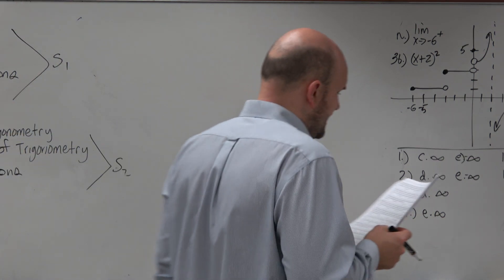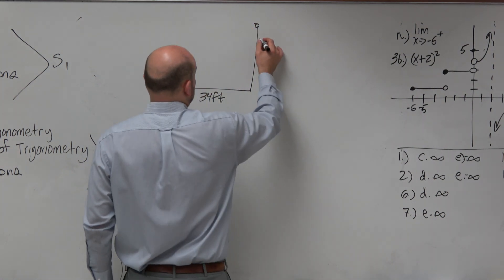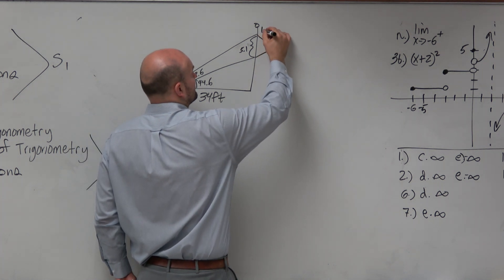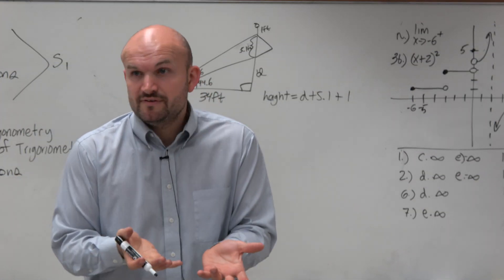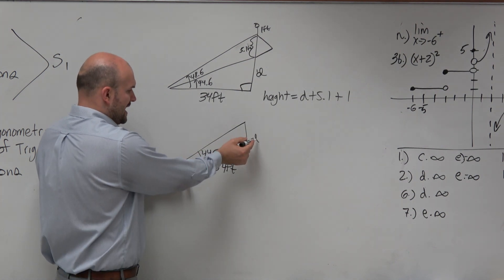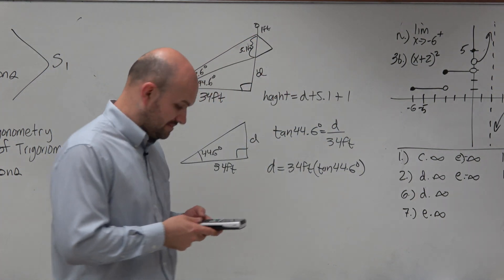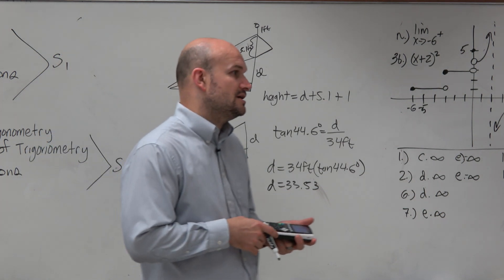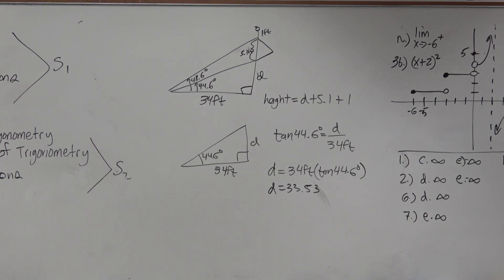Exam Review Solve a word problem using right triangles